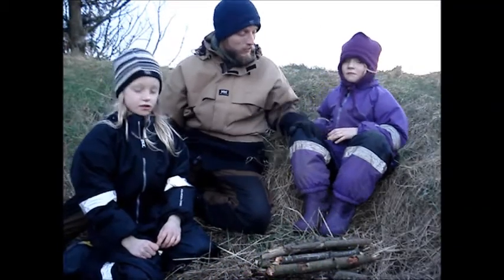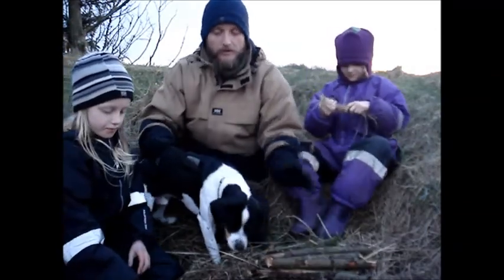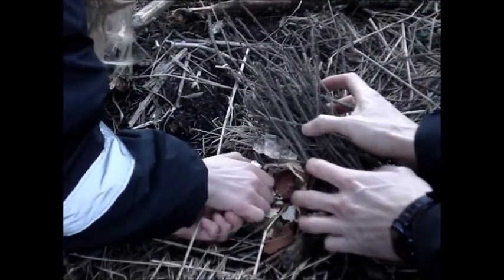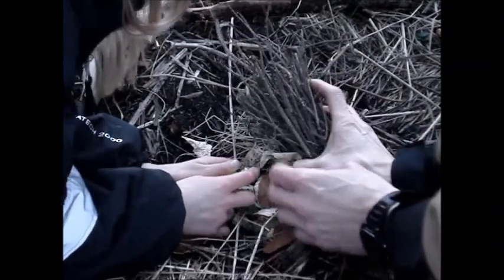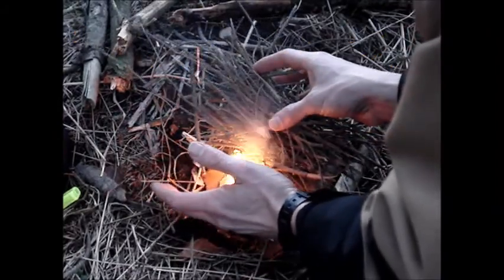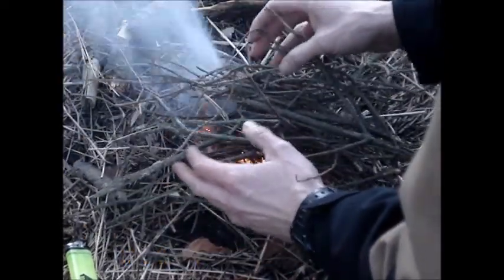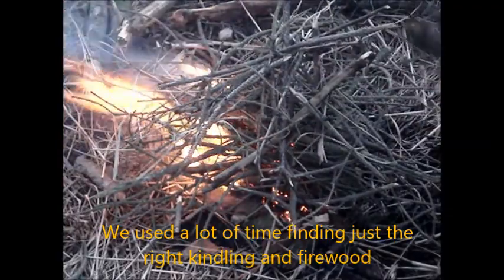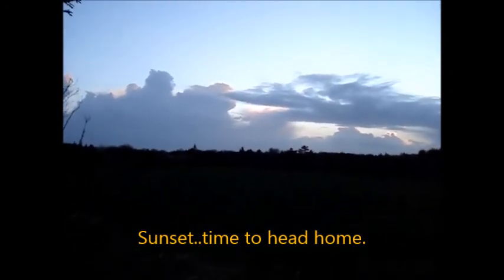Afternoon bushcrafting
Me and the kids learned about the basics of building a campfire

We went out the day after and are woking on an update-vid..comming up shortly.